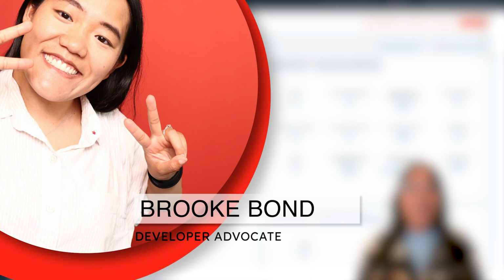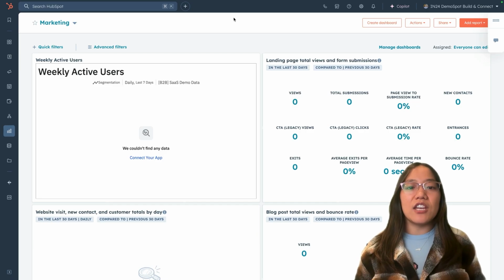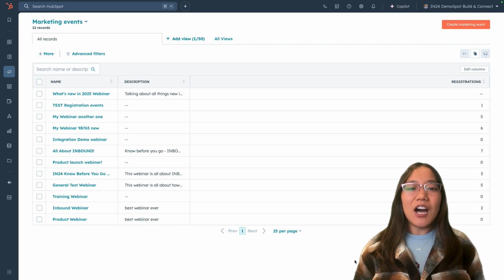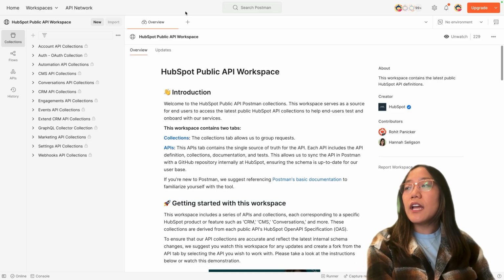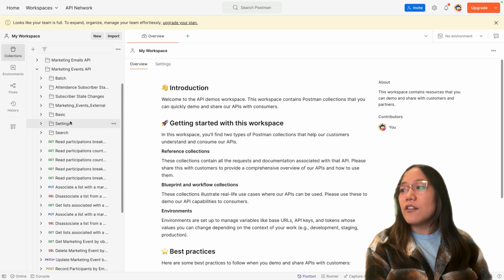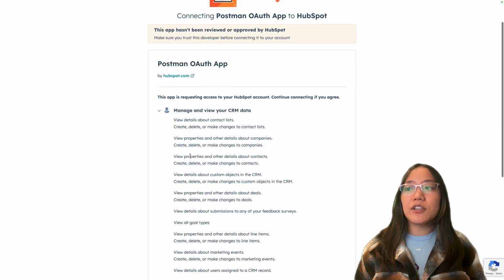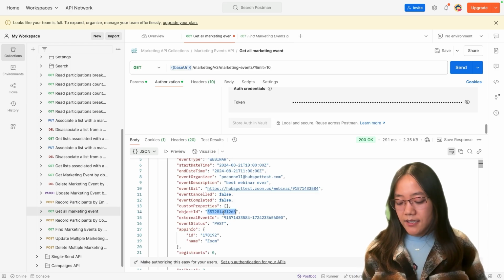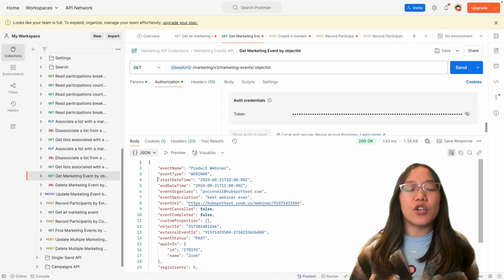Want Better Marketing Event Data From HubSpot? Watch This!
Tired of having to call marketing event data specific to the third-party integration created it? Well, now you can use the Marketing Events API to get all marketing event data regardless of the external source it came from. Get event data with the unique object ID assigned to marketing events instead of having to know the external id and source. And, enroll contacts into marketing events programmatically. Unify your events data with the new marketing events endpoints.

Chapters:
00:00 Introduction to Marketing Events API
01:01 Navigating Marketing Events in HubSpot
01:25 Creating a New Marketing Event
02:11 Using HubSpot Postman Collection
03:23 Making API Calls for Marketing Events
03:51 Authorizing and Running API Calls
05:09 Retrieving Specific Event Data
06:11 Conclusion and Resources